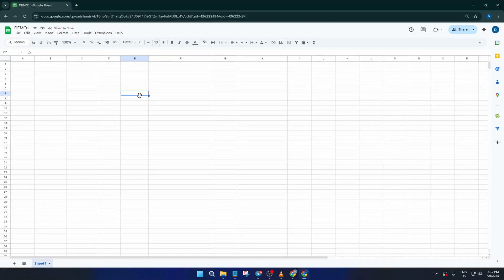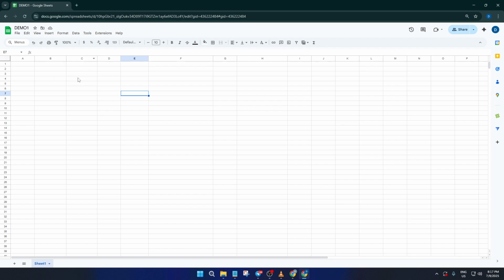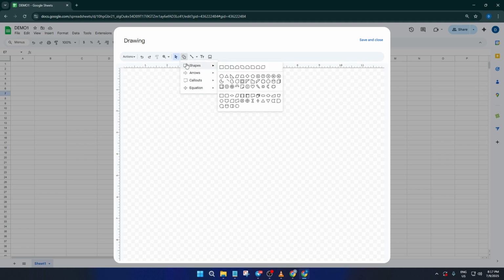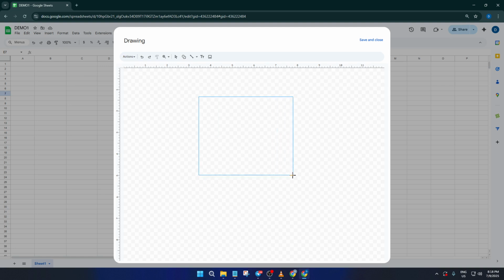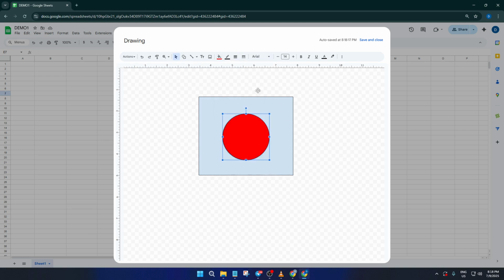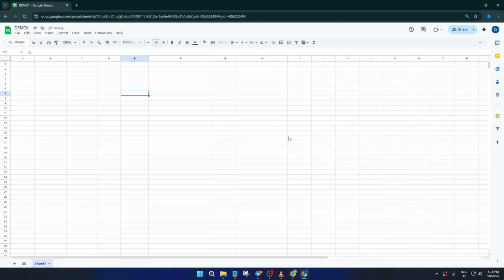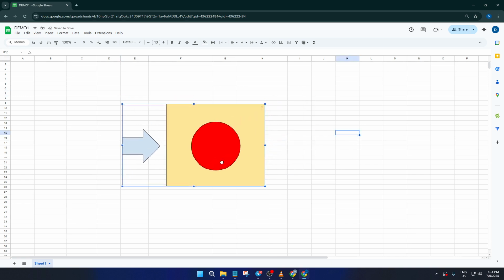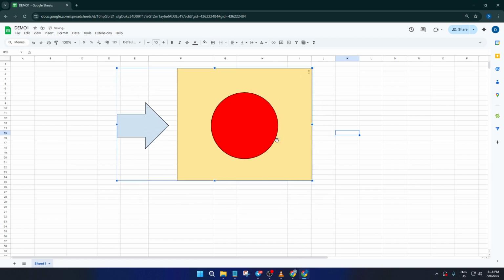How to Insert Shapes in Google Sheets [Updated 2026 Guide]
Want to add shapes to your Google Sheets? In this tutorial, you'll learn how to insert shapes and use them to highlight information, add labels, and create a more organized spreadsheet layout.

In this video, you'll learn how to:

✅ Insert shapes in Google Sheets
✅ Add text inside shapes
✅ Resize and reposition shapes
✅ Customize shape colors and borders
✅ Use shapes to organize your spreadsheet

To insert shapes in Google Sheets, use the drawing tool to create shapes such as rectangles, circles, arrows, and other elements. You can customize the shape and add text before positioning it in your spreadsheet.